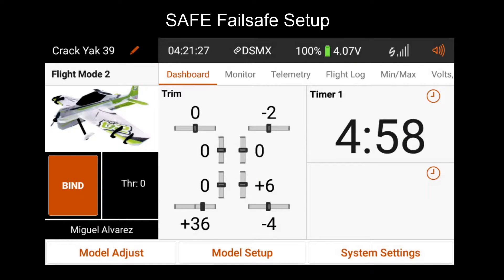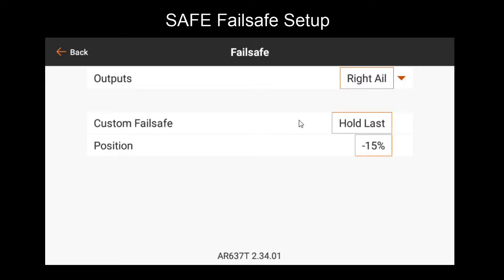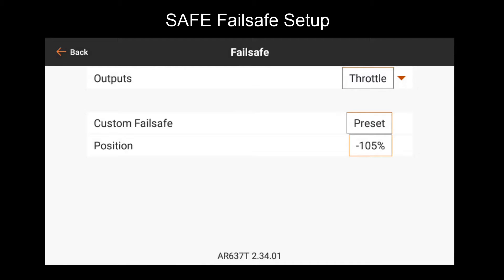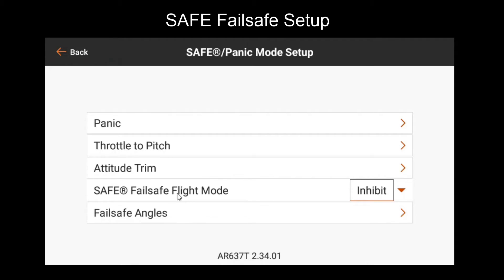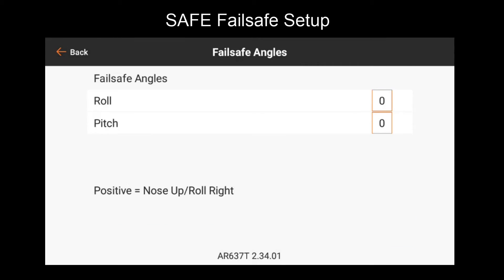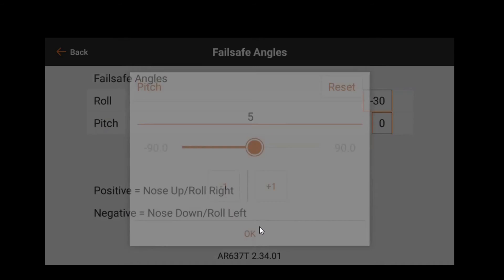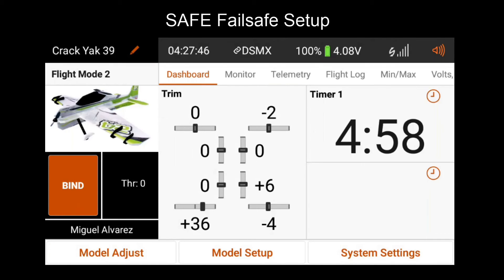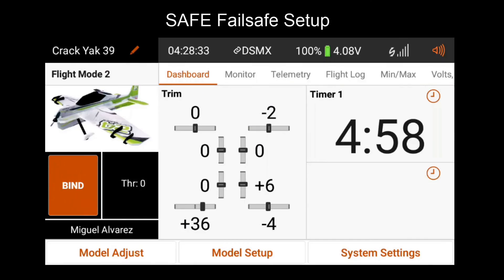5. Spektrum AR637T Setup - SAFE Failsafe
This will cover how to setup different Failsafe modes, including standard failsafe features and SAFE failsafe. SAFE failsafe setup requires having configured and tuned at least one flight mode with SAFE Self Level/Angle Demand mode.